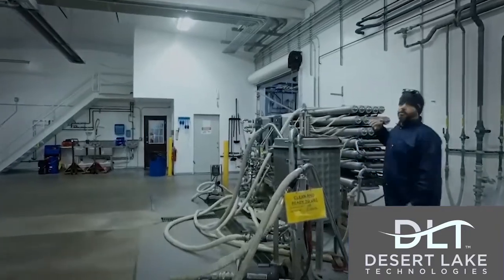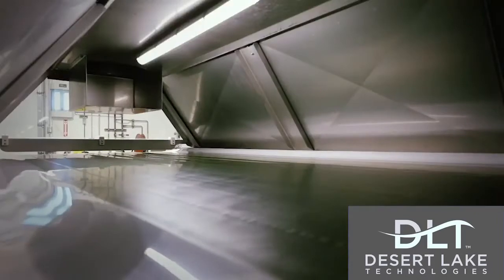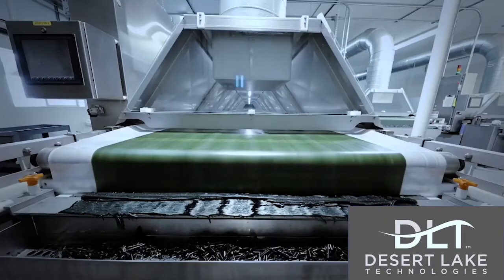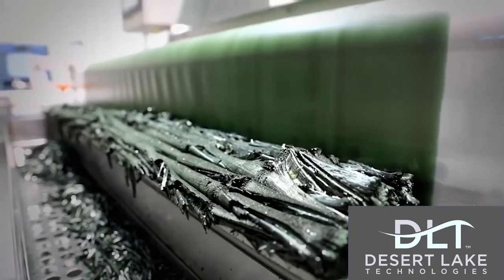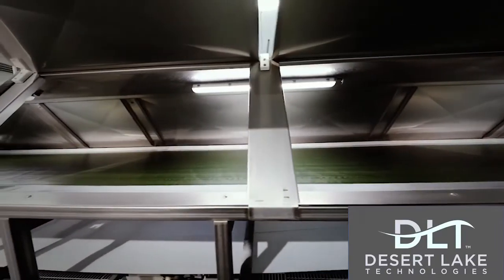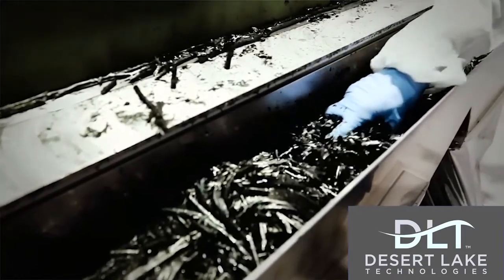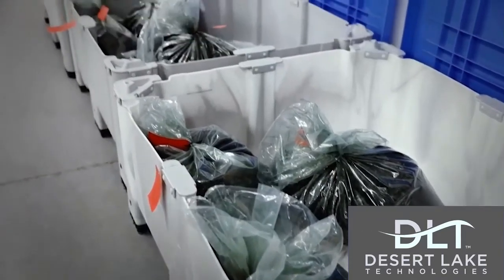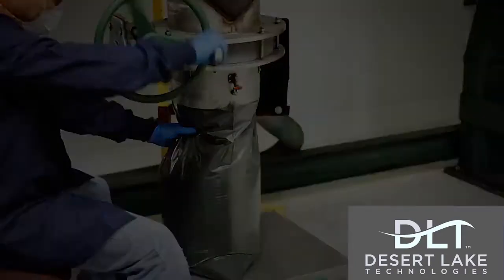Desert Lake Technologies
The ingredients found in your most loved Cerule products are carefully harvested from Klamath Lake in Oregon, USA. They are then transported for processing into the final product you know and love. Cerule has developed customized refractive window dryers built in-house specifically for drying Aphanizomenon Flos-Aquae to produce an extract that is 100% natural and chemical free.

Watch below to take a behind the scenes tour of the facility and learn more about our Proprietary Hydro-Dri Methodology.